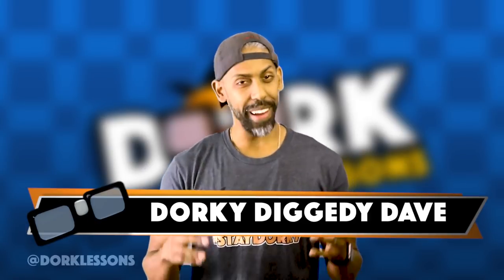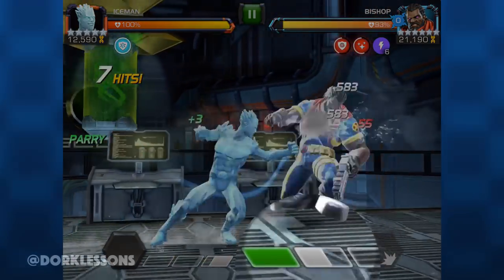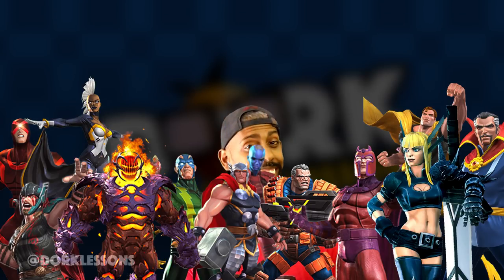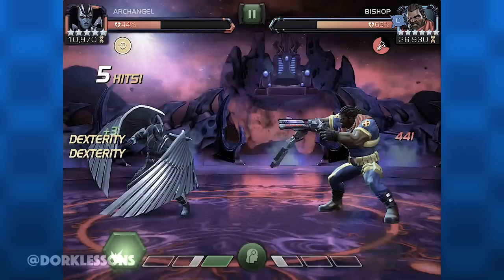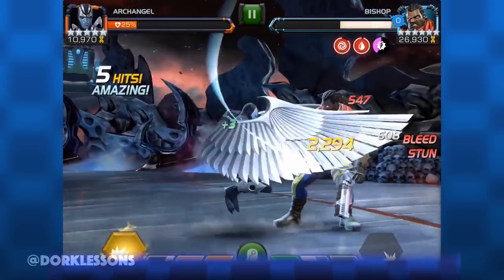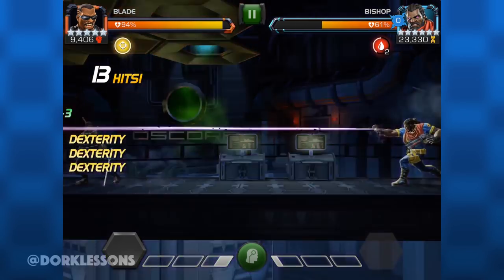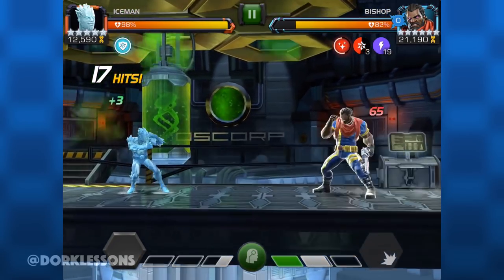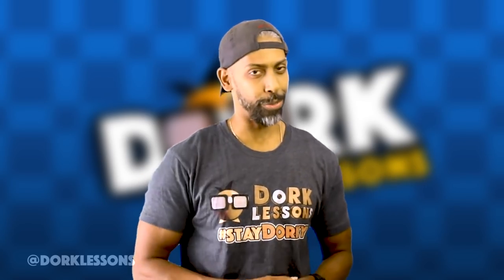How to Fight BISHOP Like A Ninja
How To Fight Bishop Like a Ninja is Here! Its the next entry in the Ninja Series, and I hope you enjoy it!  This one was a little tricky but I figured out the formula for Bishop and his SP1 and SP2.  I hope this helps you complete this months quest, and many others!  Oh yeah.. and remember.. Stay Dorky!